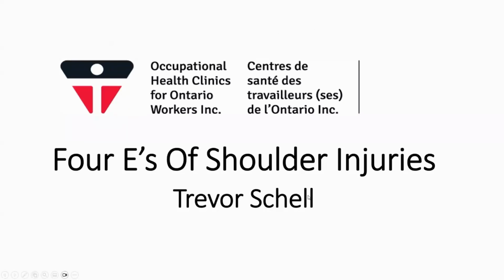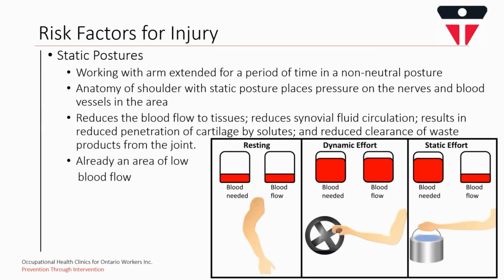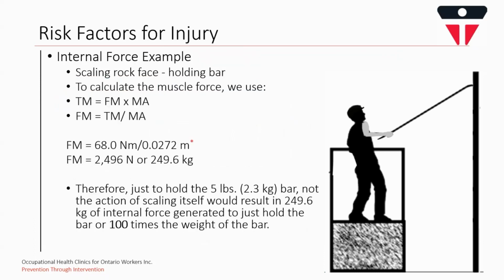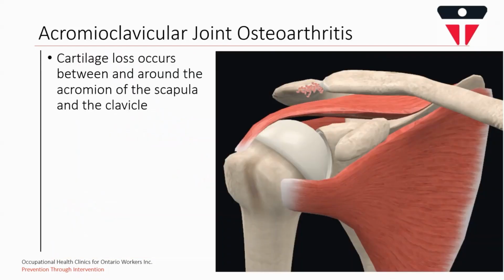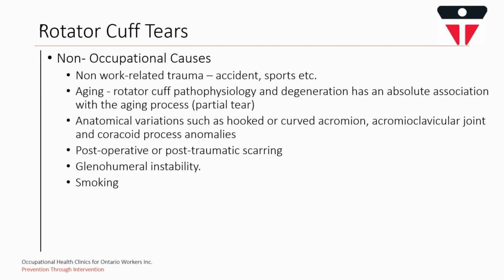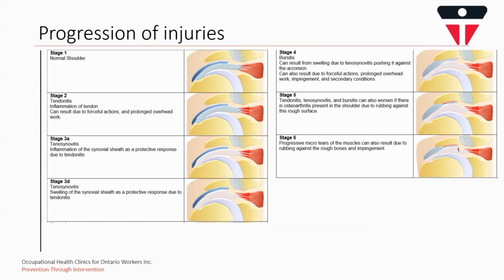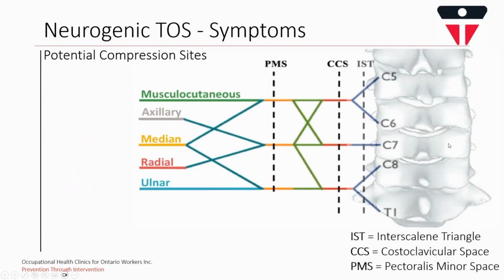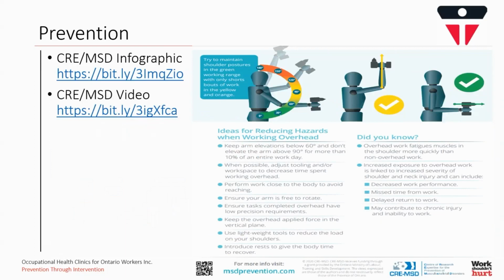RSI Day 2023 Week 1 Four Es of Shoulder Disorders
Presented by Trevor Schell
Ergonomist, OHCOW

 Often when people think of musculoskeletal disorders (MSDs) the shoulder is not one that quickly comes to mind. However, it is currently the top MSDs that OHCOW is seeing accounting for 23% of patient referrals. This session will:

-Explain the anatomy of the shoulder
-Examine common risk factors for injury
-Explore the most common shoulder injuries including Thoracic Outlet Syndrome and Rotator Cuff Tears
-Expand upon prevention measures